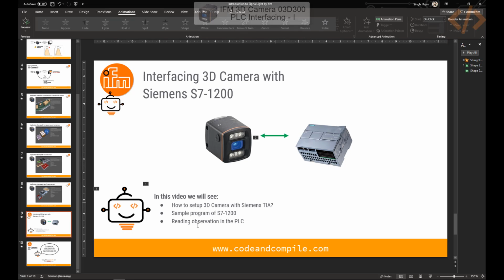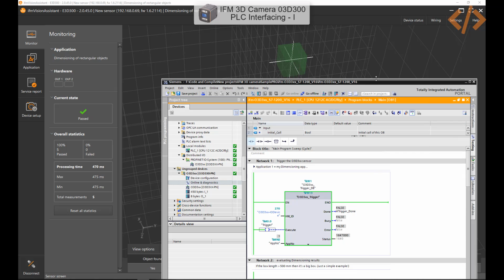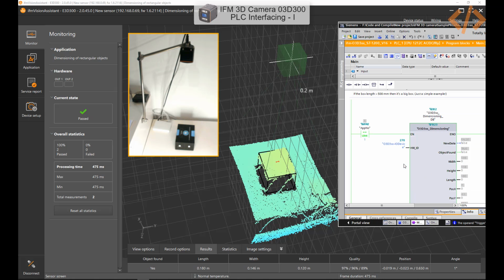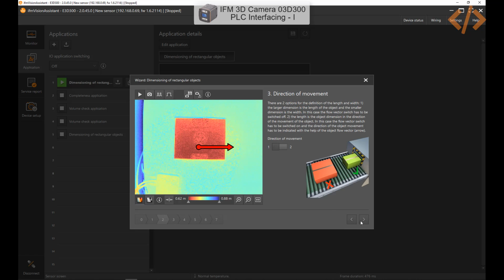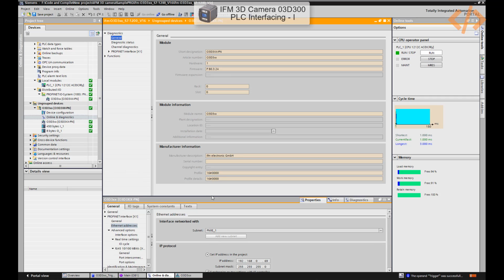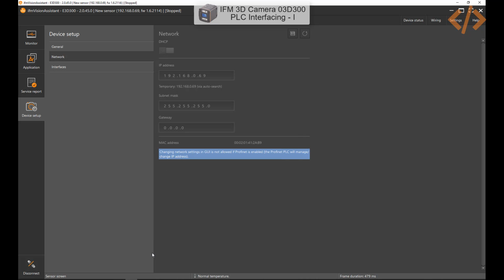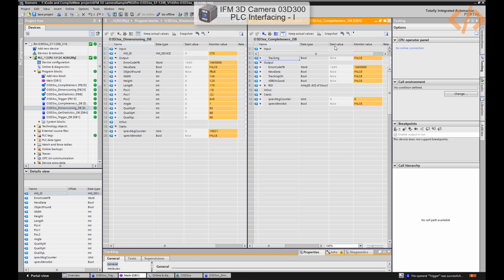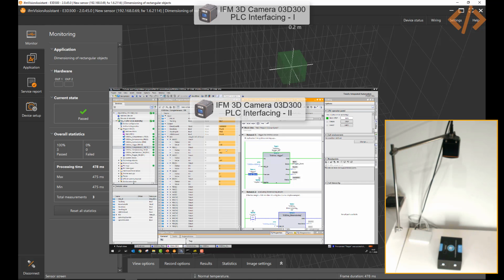IFM 3D Camera Interfacing with Siemens PLC -1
Cheers,
Rajvir Singh